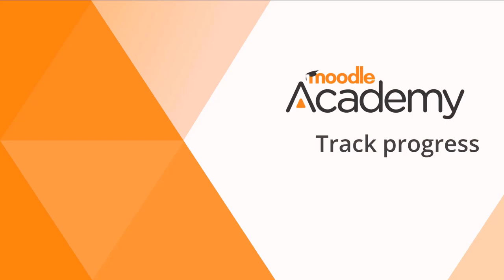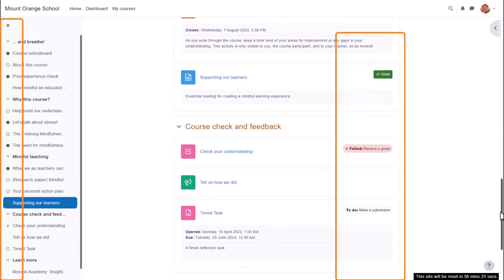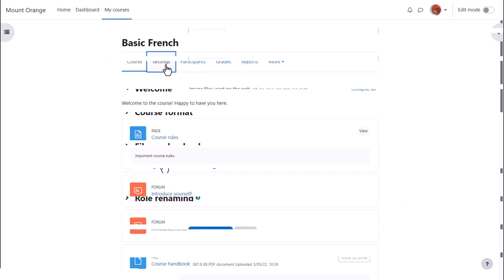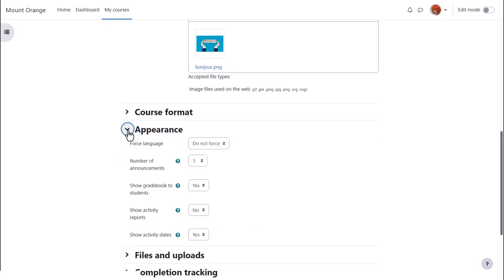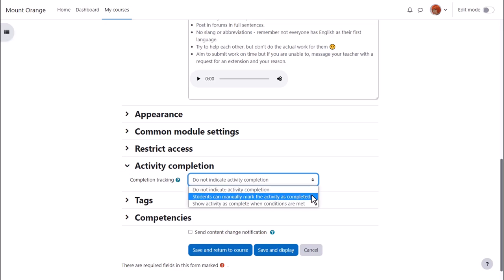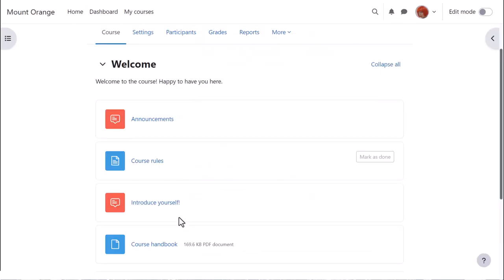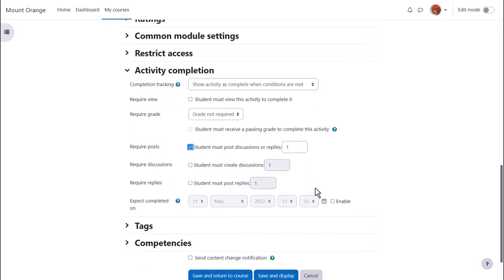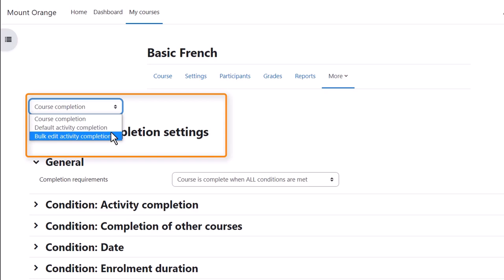Track Progress in Moodle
Track progress in Moodle LMS 4.2. Part of the Moodle Teaching Basics program on moodle.academy